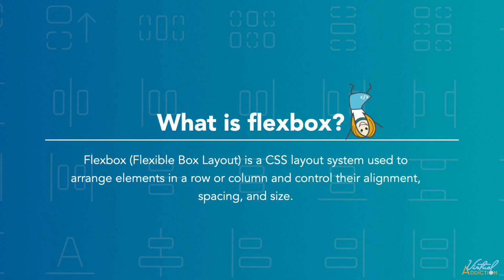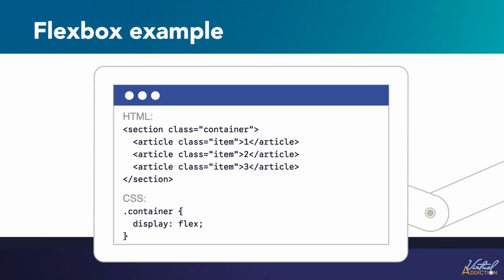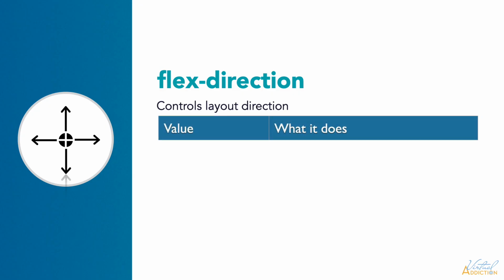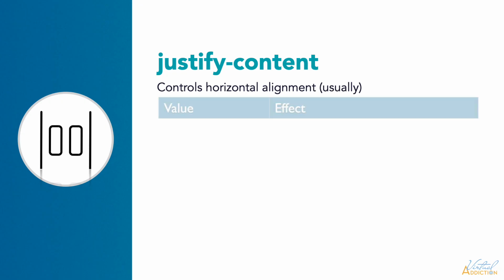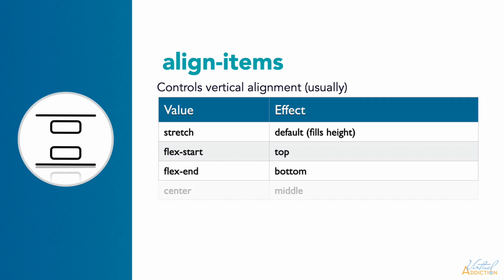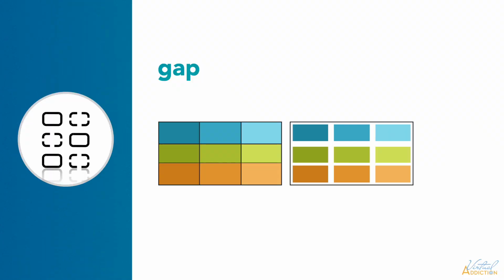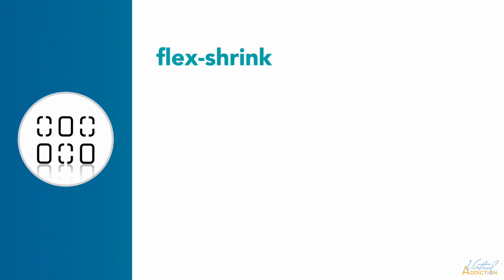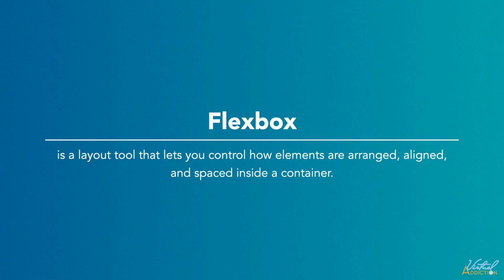CSS Flexbox Crash Course for Beginners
Learn CSS Flexbox from scratch in this beginner-friendly crash course!

In this video, you’ll discover how to use Flexbox to create clean, responsive layouts with ease. Whether you're new to CSS or struggling with alignment and spacing, this guide breaks everything down step-by-step.

What you’ll learn:
      • What Flexbox is and why it matters
      • Main axis vs cross axis (the most important concept!)
      • flex-direction explained
      • justify-content (main axis alignment)
      • align-items (cross axis alignment)
      • flex-wrap and responsive layouts
      • gap vs margins
      • Flex item properties:
            • align-self
             • flex-grow
             • flex-shrink
             • flex-basis
             • flex (shorthand)
             • order

Perfect for:
      • Beginners learning CSS
      • Students preparing for web development
      • Anyone struggling with layout and alignment

By the end of this video, you'll be able to understand flexible layouts using Flexbox.